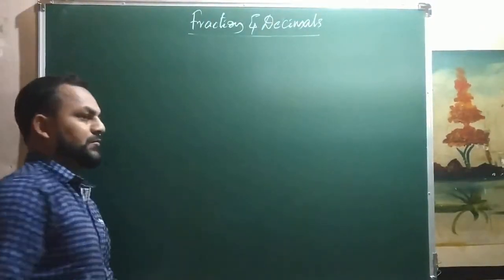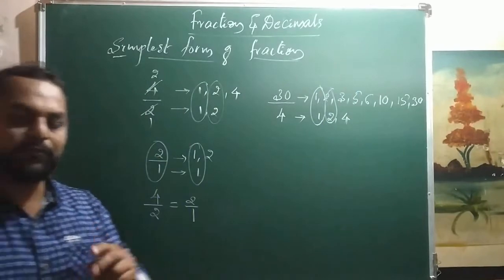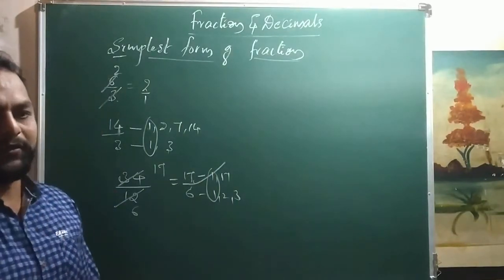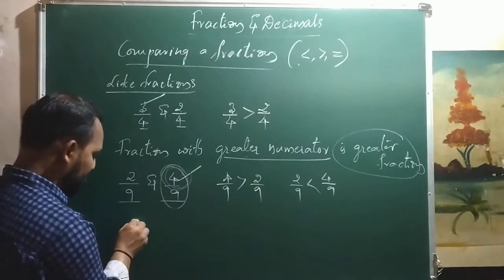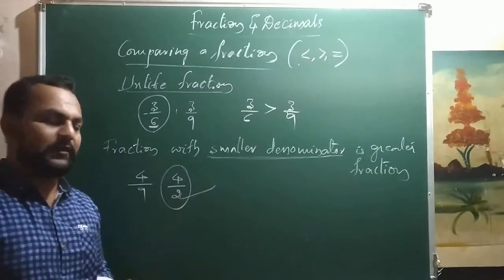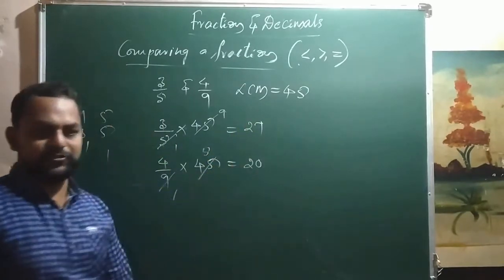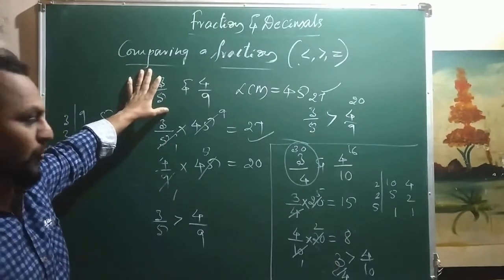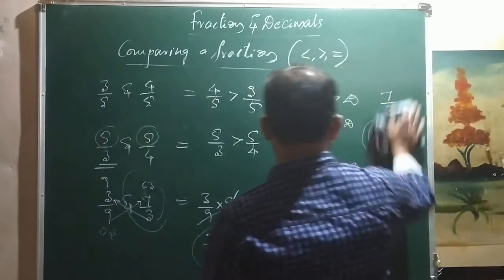NCERT-7th-Fractions & Decimals-Part 3